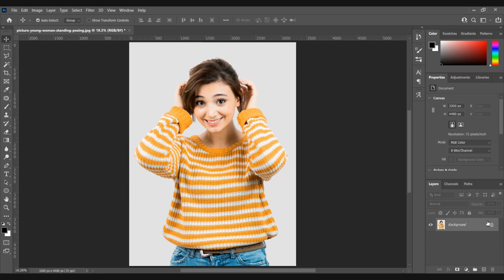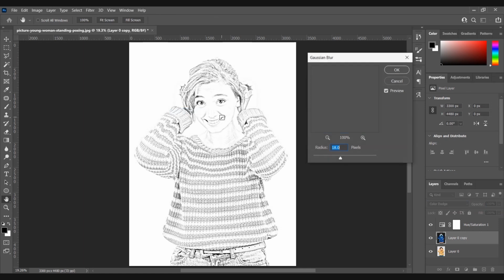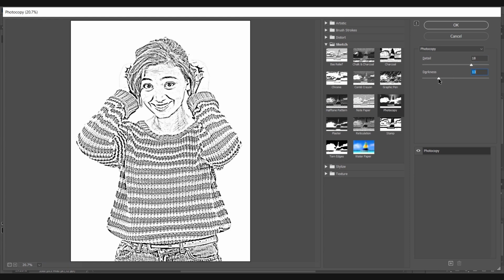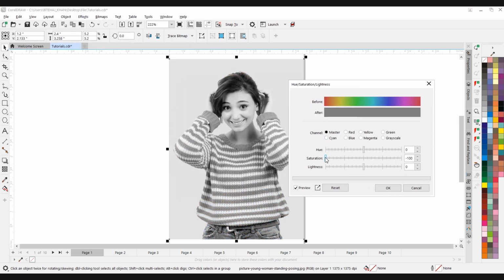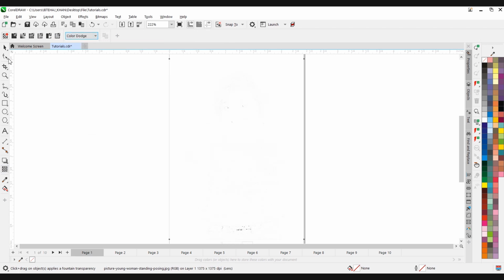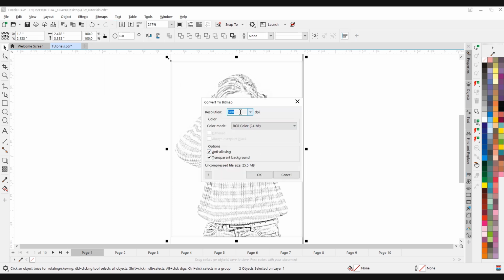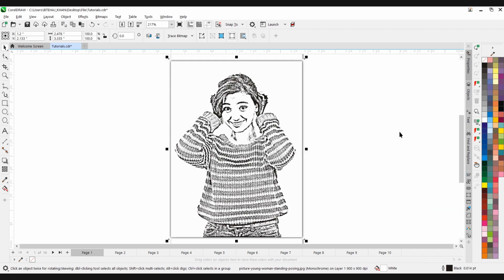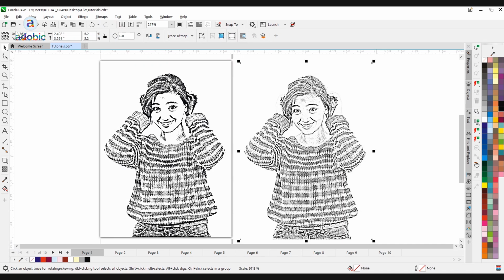Which Software is best for Graphic Designing - Make Sketch effect in photoshop and CorelDRAW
Welcome to adobic, In this Photoshop and coreldraw tutorial, learn how to transform any photograph into a realistic pencil sketch effect quickly and easily! Whether you're a beginner or seasoned Photoshop user/ Coreldraw user, follow along step-by-step as we demonstrate the simple techniques to achieve stunning sketch effects.

Timestamps:
0:00 Photoshop Tutorial
1:50 CorelDraw Tutorial
4:15 Compare both software result

Connect with adobic :
adobic is dedicated to bringing you high-quality tutorials on graphic design.
We post tutorial on all software like Adobe illustrator, Adobe Photoshop and  CorelDraw.
So please Subsribe our channel.

Tools Used:
Photoshop 2020
CorelDraw 2022

Learn how to turn any photo into a beautiful pencil sketch with this straightforward Photoshop tutorial / coreldraw tutorial ! Perfect for creating unique artwork, portraits, or enhancing your photography skills.